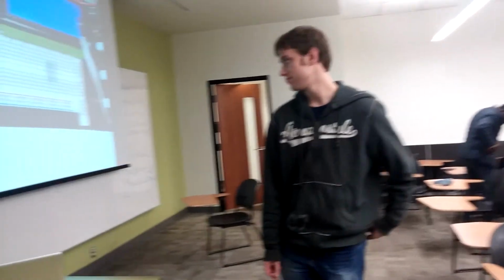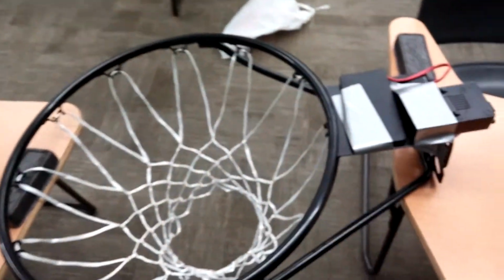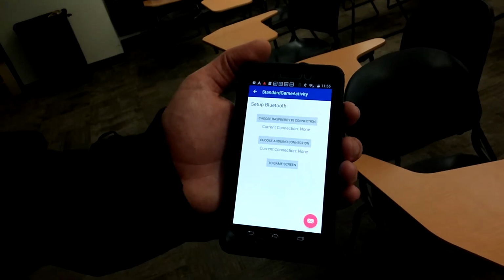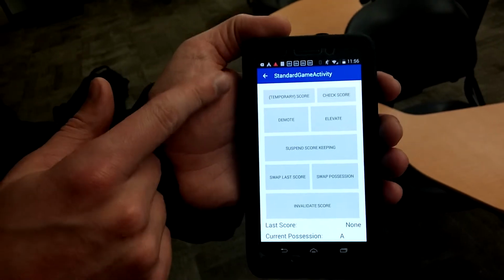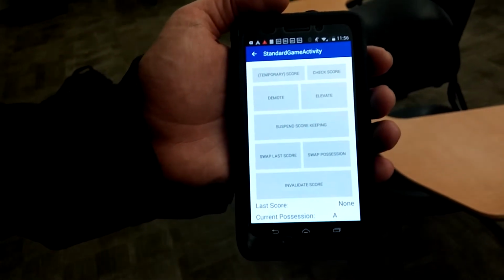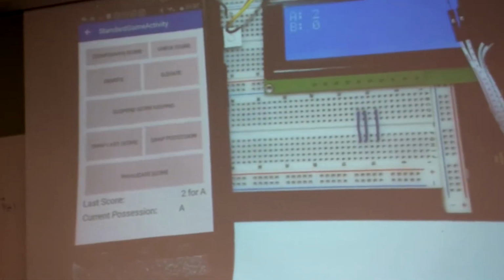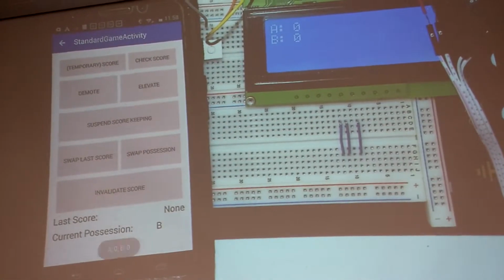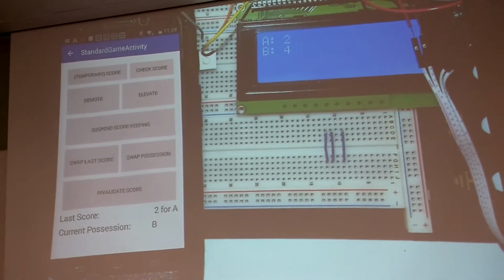PittHoopGroup video 1 2015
This is the first part of the presentation of our image-processing based automatic score-keeping device. This device utilizes a Raspberry Pi on which it performs image processing to detect when the ball successfully drops through the hoop, and then sends notifications of successful shots to an Android app. The app provides a versatile interface which can keep score for one hoop, two hoops, multiple teams, multiple different colored basketballs, and different point scales. The scores are then sent to an Arduino Uno controlled scoreboard.